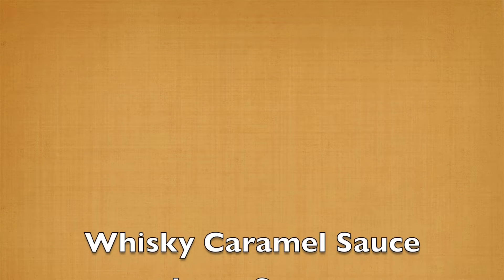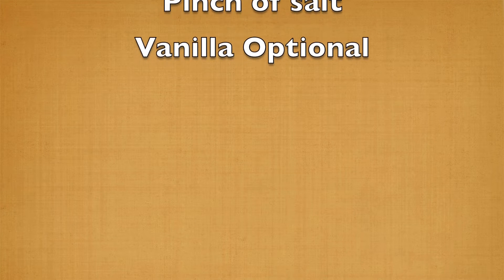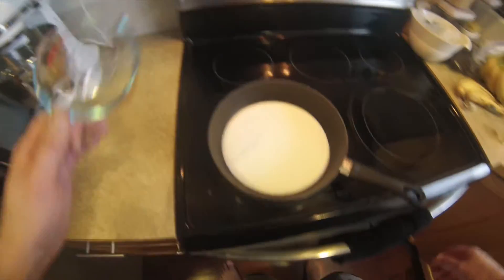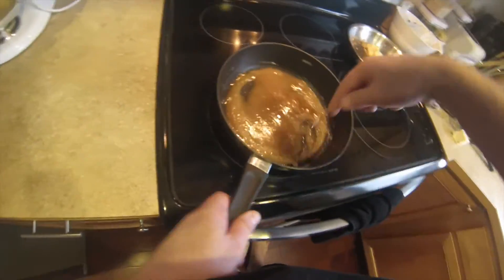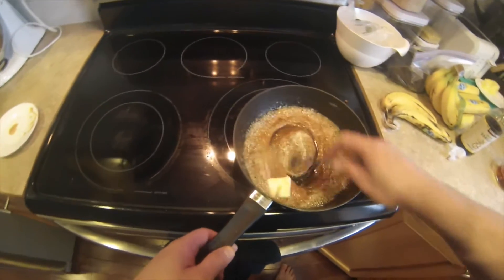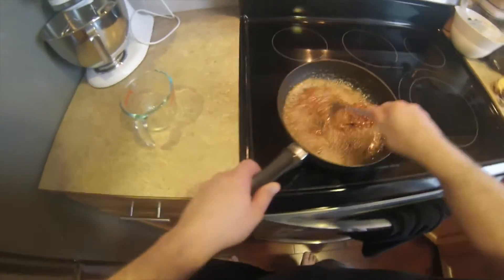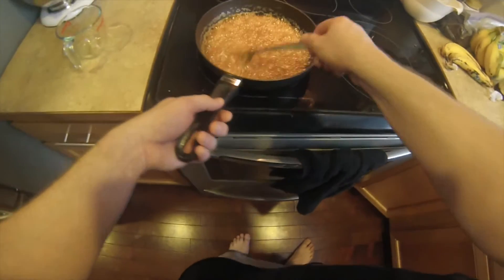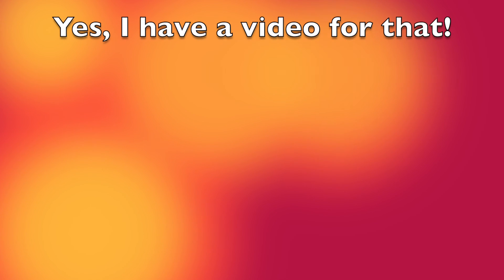Whisky Caramel Sauce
1 cup sugar
3 Tbsp butter
1/3 cup Scotch (or rum)